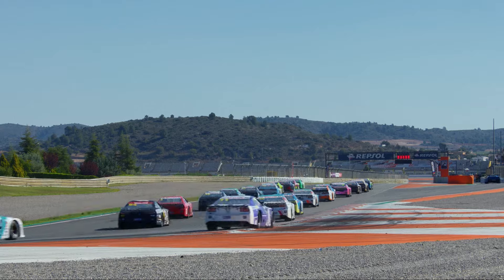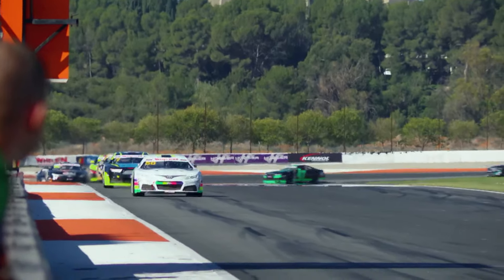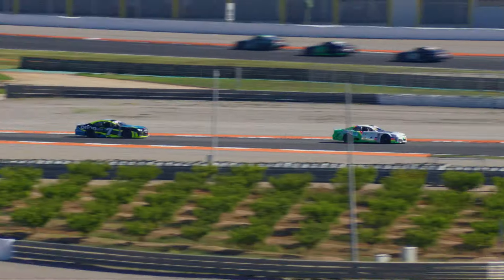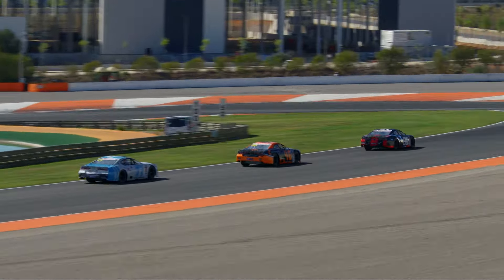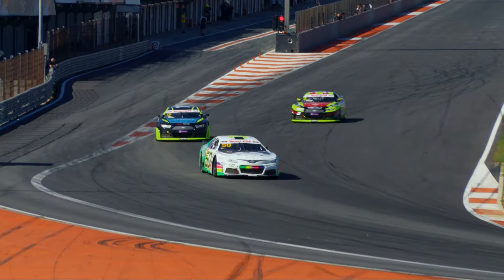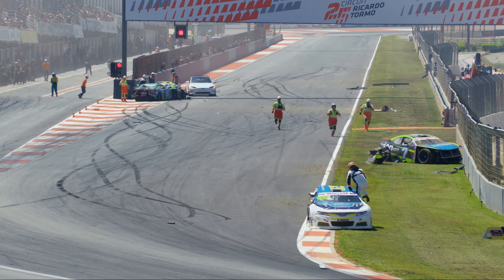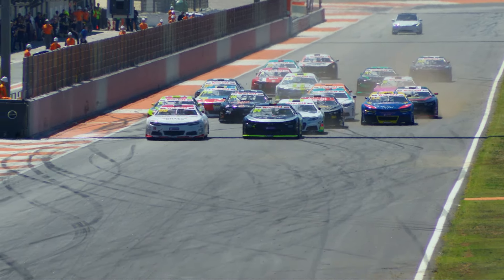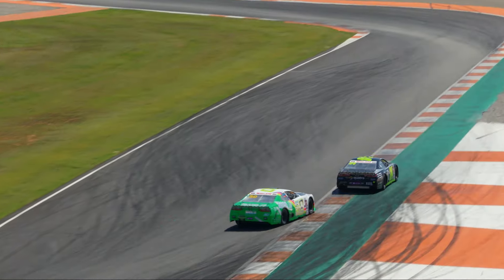Hezemans and Linster top an action-packed Sunday! NASCAR GP Spain 2024 short highlights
Gil Linster and Liam Hezemans were the winners of the Sunday races at the NASCAR GP Spain 2024 at Circuit Ricardo Tormo in Valencia. In EuroNASCAR PRO Round 2 there was the "Big One" at the beginning of the race.